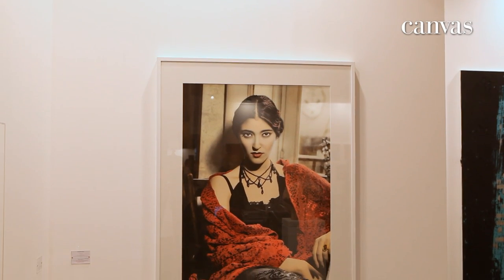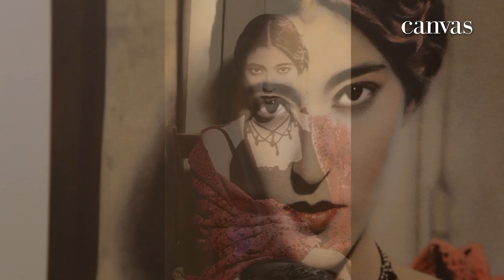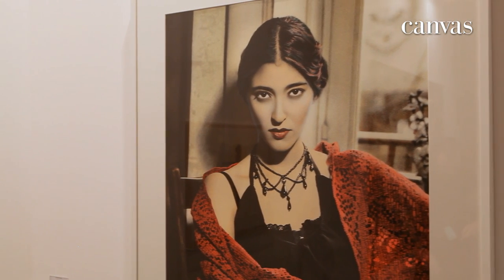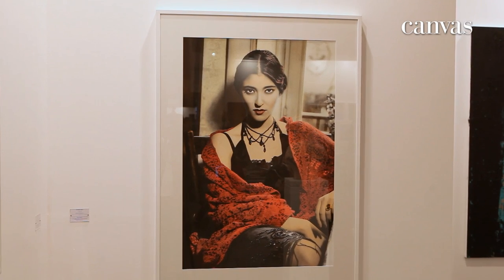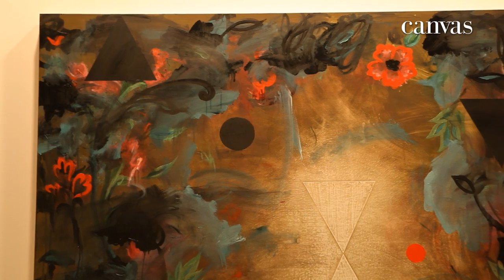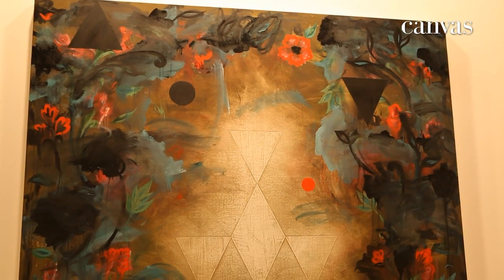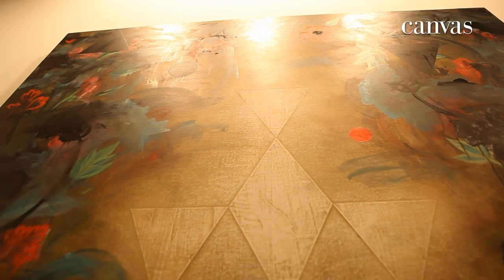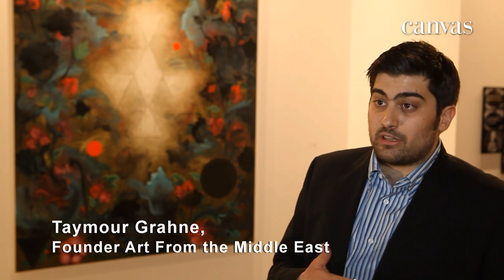Taymour Grahne | Thomas Crown List | Art Dubai 2013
Taymour Grahne attempts a runner with works by Youssef Nabil and Kamrouz Aram